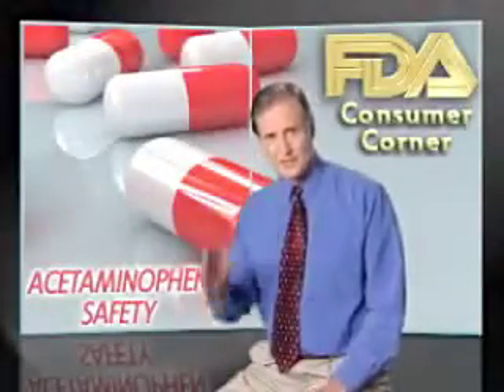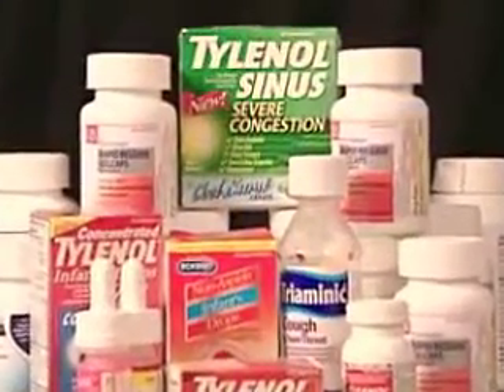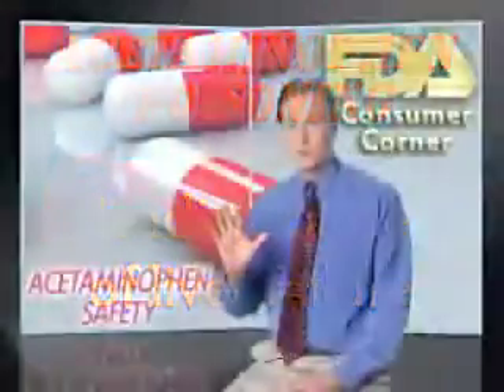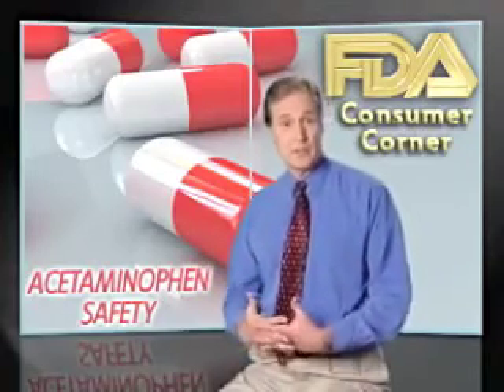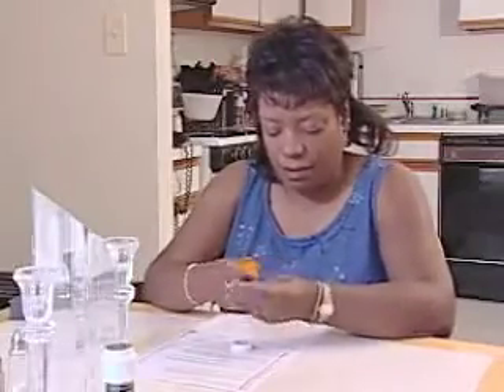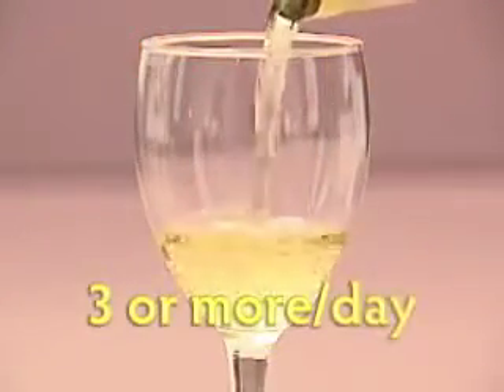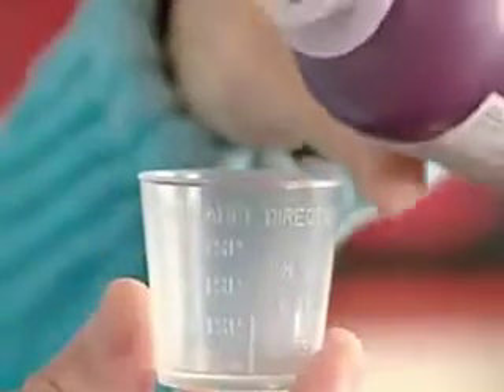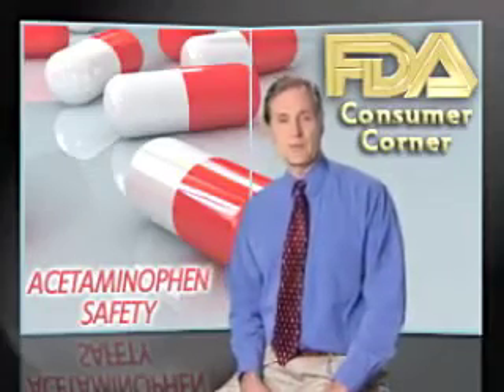How to Use Acetaminophen Safely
Acetaminophen - the active ingredient in Tylenol and many other prescription and over-the-counter medicines used to relieve pain or reduce a fever - is generally safe at recommended doses. If you don't follow the directions, you can suffer serious liver damage or even die. This video explains how you can use acetaminophen safely and lower your risk of liver damage.